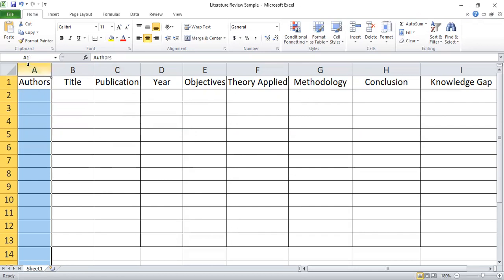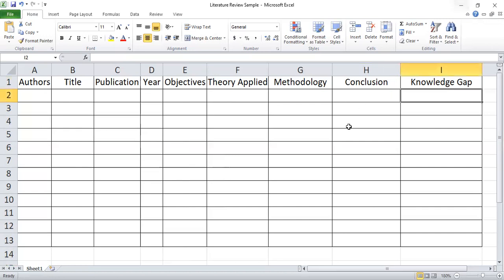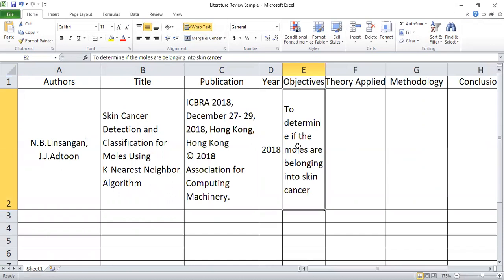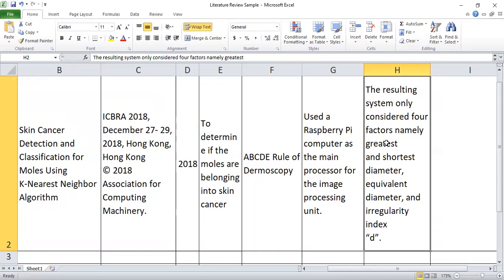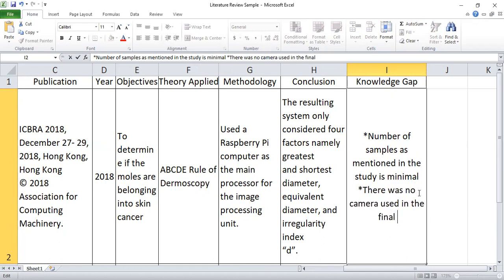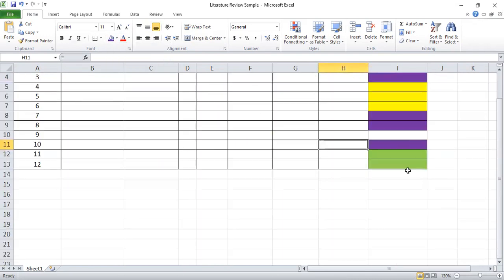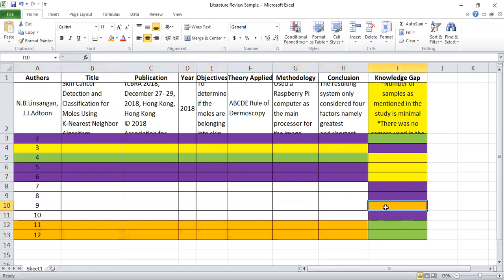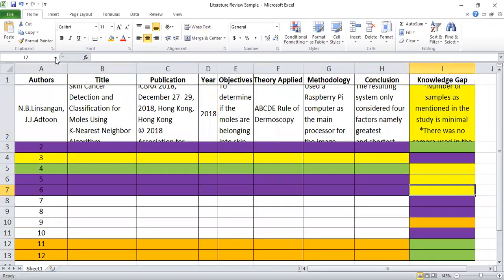Preparing the Review of Related Literature Matrix for your Thesis/Capstone Project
This video presents another way of generating a research idea. With this method, you must read several published literature about your chosen topic. Plot the content of that published literature using the matrix and examine one-by-one each content. You can create this literature review matrix for several rounds to be more specific about what you will do. By doing this, you may also perceive that completing what you might be thinking of working on is possible.